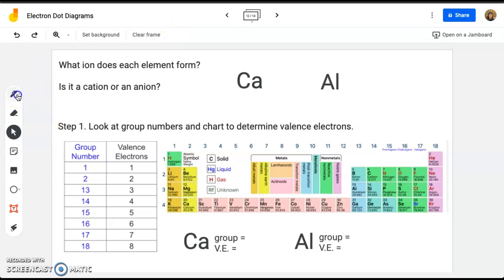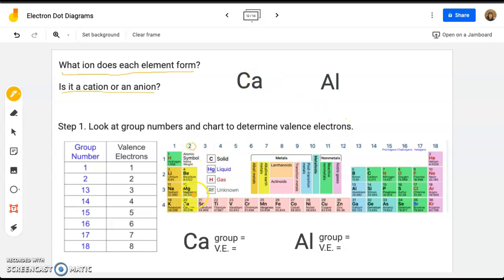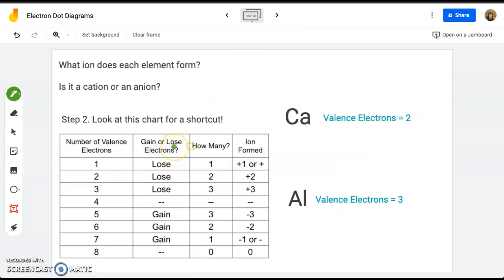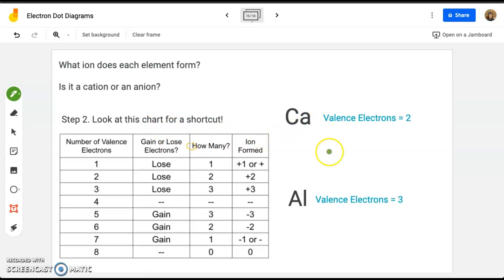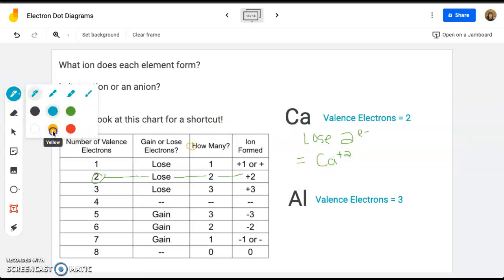Forming Ions - Chart